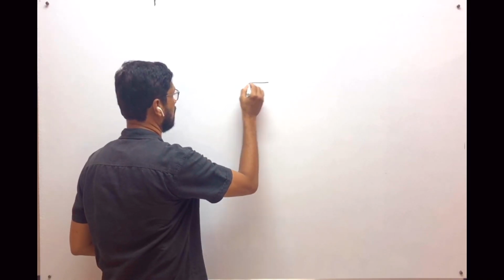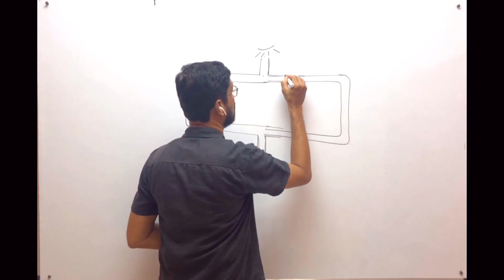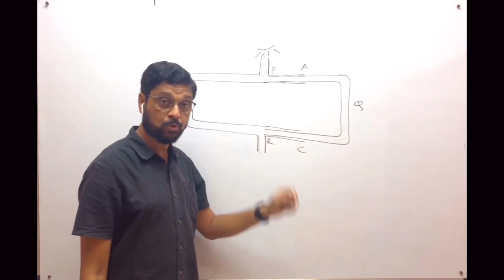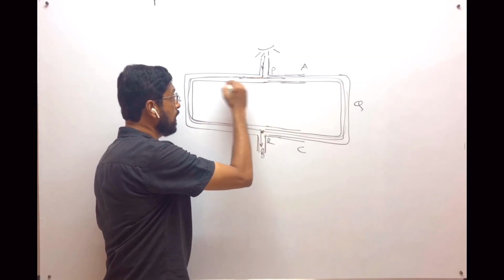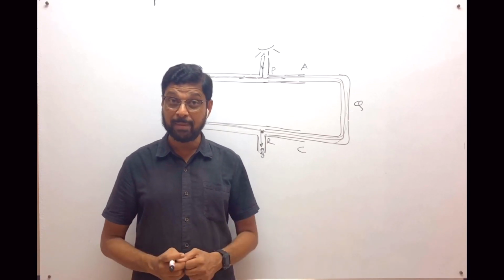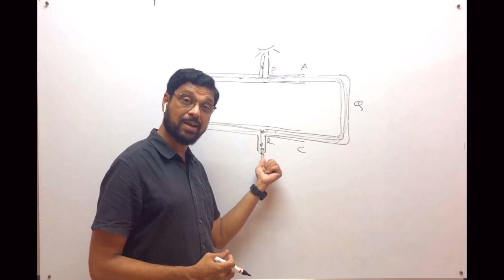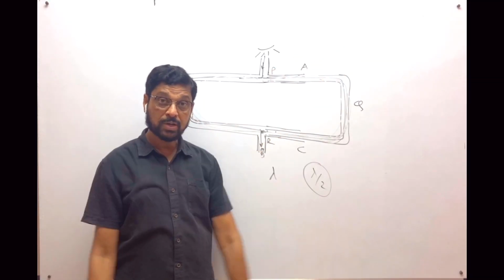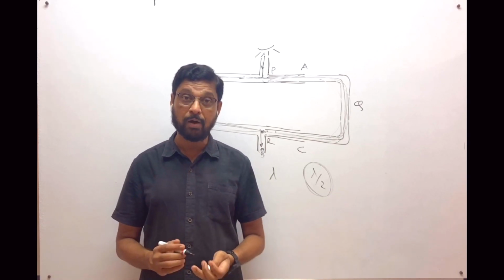Wave Motion 15, Quinck's tube experiment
NEET, JEE (main) Physics, Quinck's tube experiment